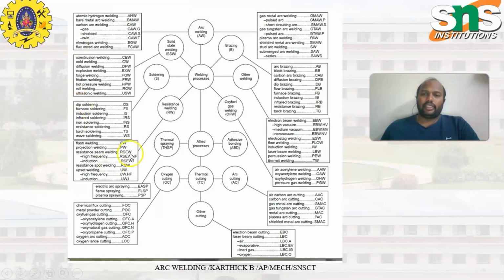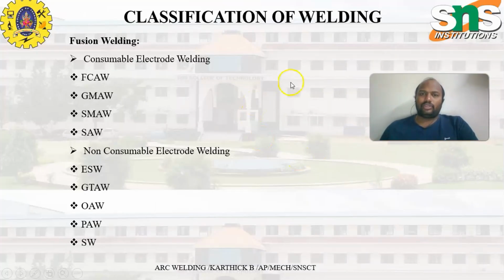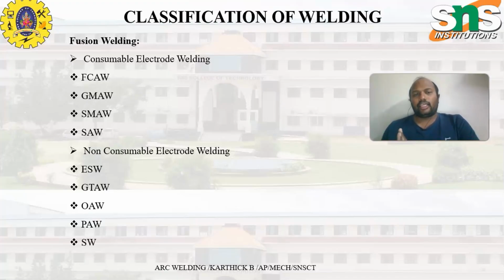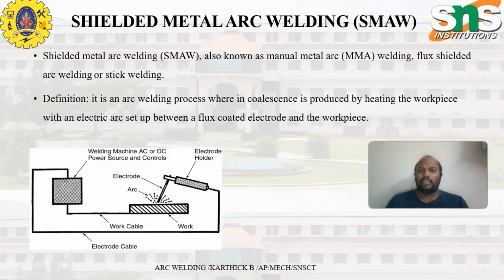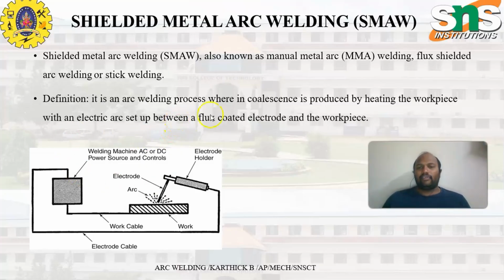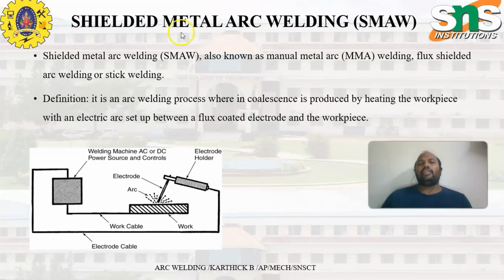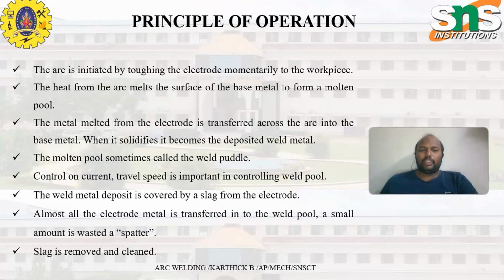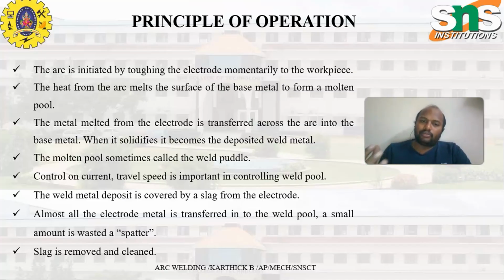Lecture Video on Arc Welding 3 | Metallurgy | SNS Institutions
Arc welding is a widely used fusion welding process that employs an electric arc to generate intense heat for melting and joining metals. In this process, an electric current passes between an electrode and the workpiece, producing an arc that raises the temperature to around 6,000 °C. This heat melts the base metal and, in some cases, a filler material to form a strong joint upon cooling and solidification.